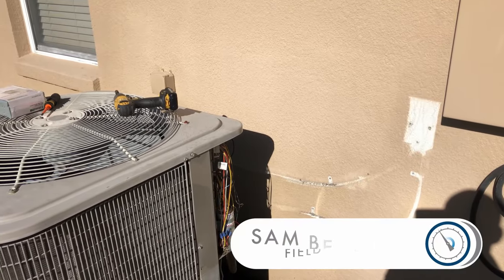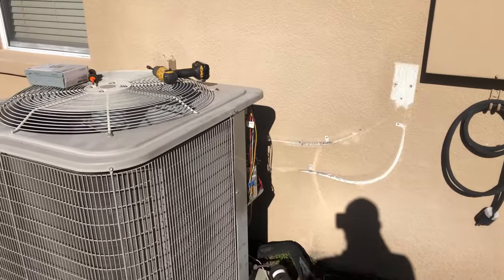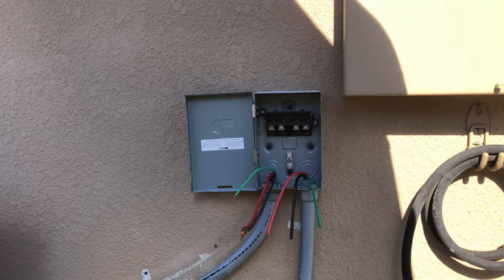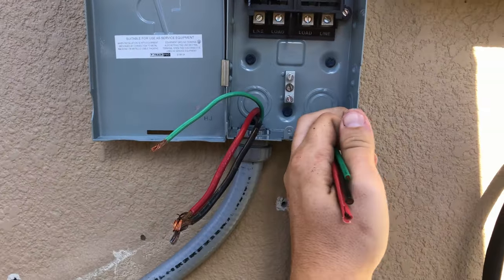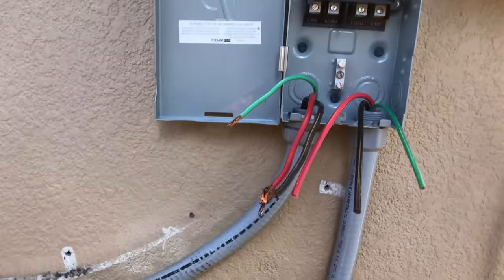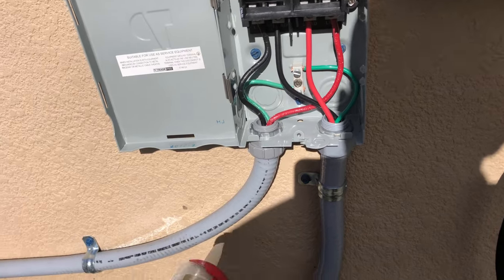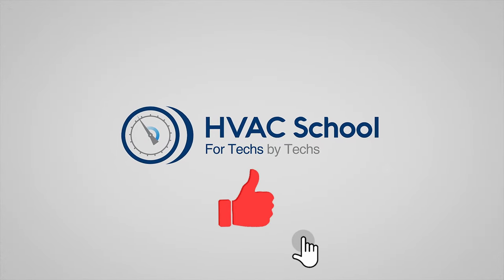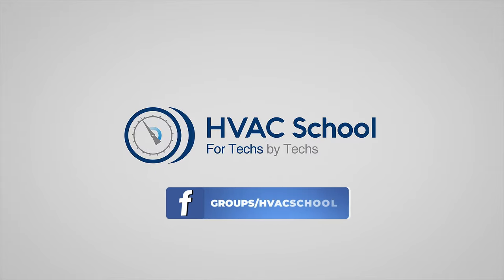How to Install an AC Disconnect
In this short and simple video we cover some quick tips for how to Install an AC Disconnect properly.